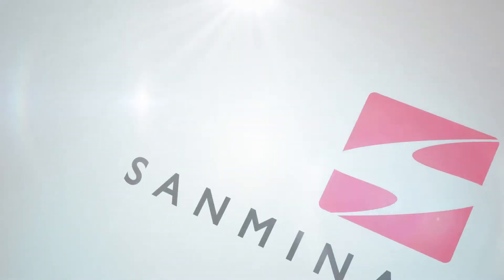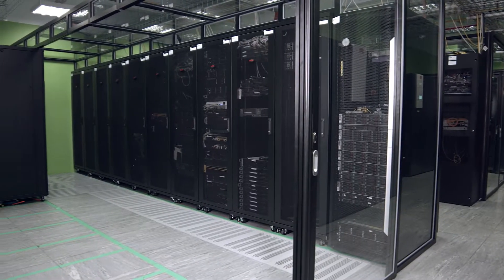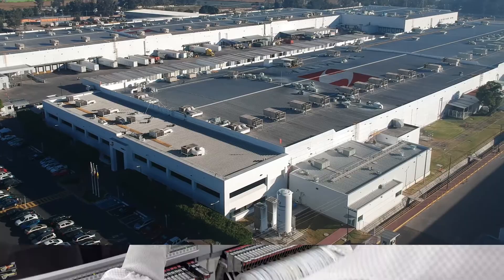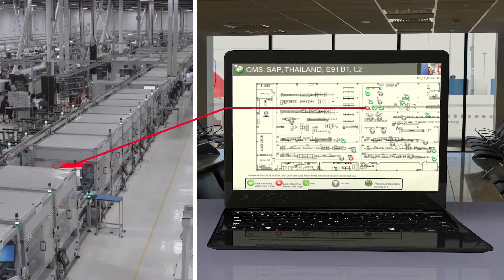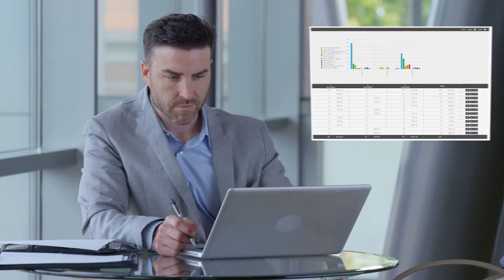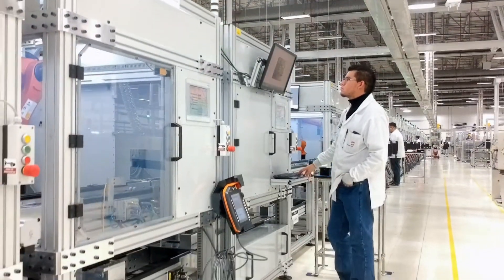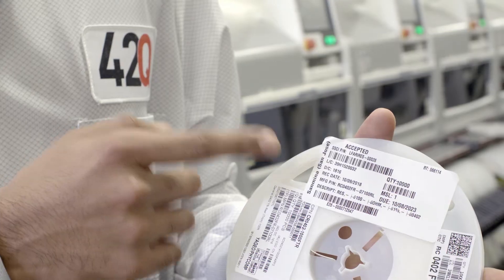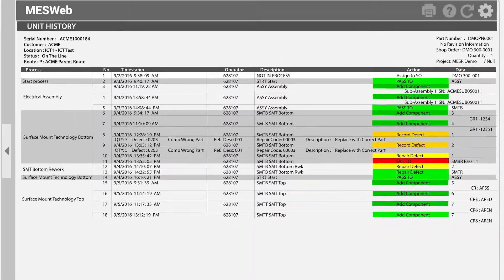Sanmina Manufacturing Automation with 42Q MES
At Sanmina, 42Q is deployed in the cloud at 60 manufacturing facilities in 15 countries.
As a large global electronics contract manufacturer, Sanmina produces state of the art medical equipment and devices, and the world’s most advanced telecommunications infrastructure equipment, along with automotive, industrial and many other products.